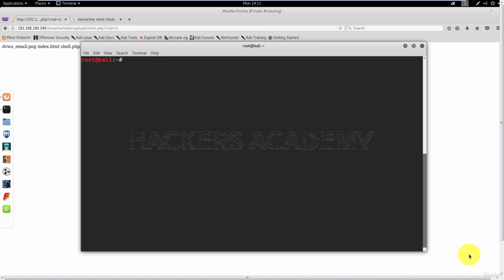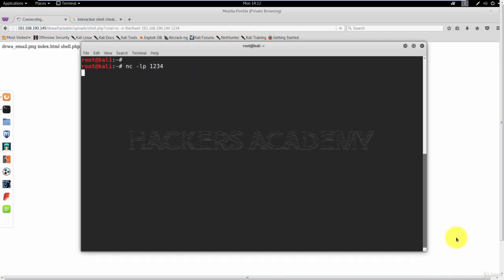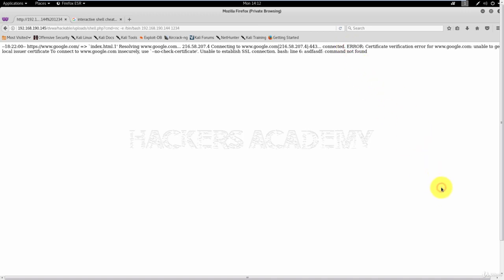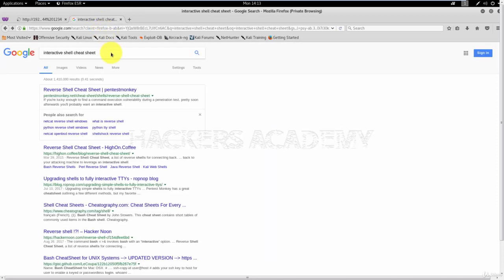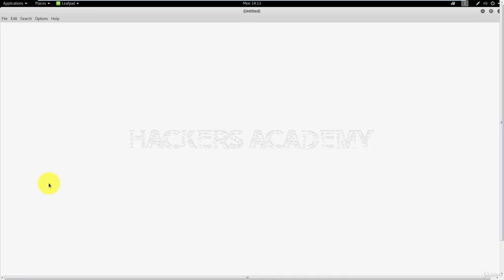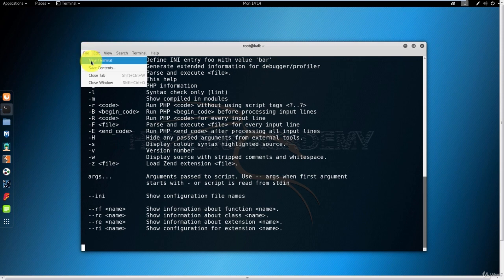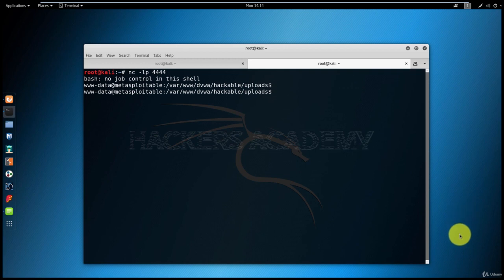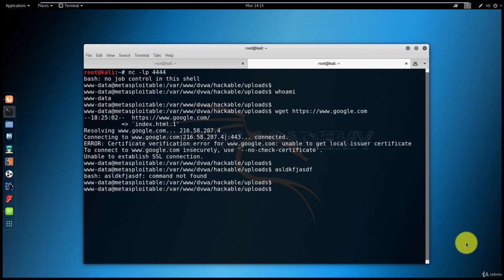6 Bad guy's interactive shell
Creating a Metasploit backdoor involves using the Metasploit Framework, a powerful tool used by security professionals and attackers alike to identify and exploit vulnerabilities in target systems.

The first step in creating a Metasploit backdoor is to identify a vulnerability in the target system that can be exploited. This can be done through a vulnerability scan or by manually identifying vulnerabilities in the system.

Once a vulnerability has been identified, the next step is to create a payload using the Metasploit Framework. A payload is a piece of code that will be injected into the target system to give the attacker control over the system. The payload can be customized to include various features, such as the ability to execute commands, download files, or create a reverse shell.

After the payload has been created, the next step is to generate an exploit that will be used to inject the payload into the target system. The exploit can be customized to target specific vulnerabilities and can include various techniques to evade detection, such as encoding the payload or using anti-virus evasion techniques.

Once the exploit has been generated, the attacker can use it to inject the payload into the target system. This can be done using a variety of methods, such as social engineering attacks, email phishing, or by exploiting vulnerabilities in the target system.

Once the payload has been successfully injected into the target system, the attacker will have a backdoor that can be used to remotely control the system. This can include the ability to execute commands, download files, steal data, or perform other malicious activities.

It's important to note that using the Metasploit Framework to create a backdoor without proper authorization is illegal and can result in serious consequences. Only use this tool in controlled environments and with proper authorization from the system owner or administrator.